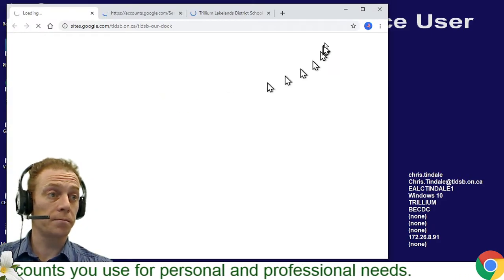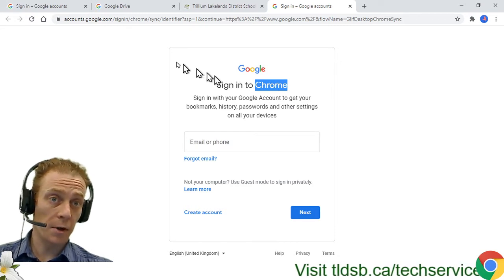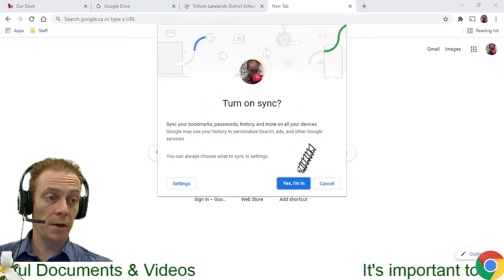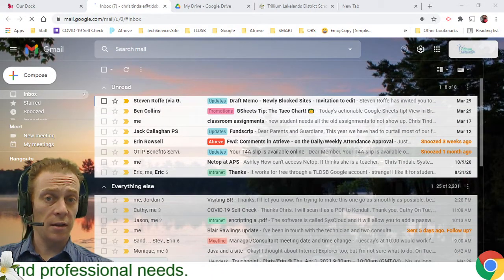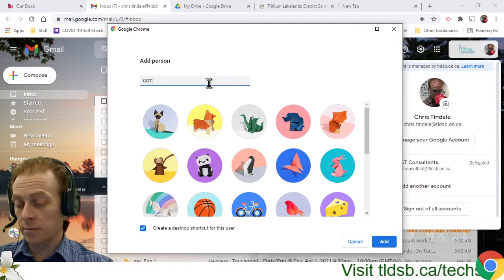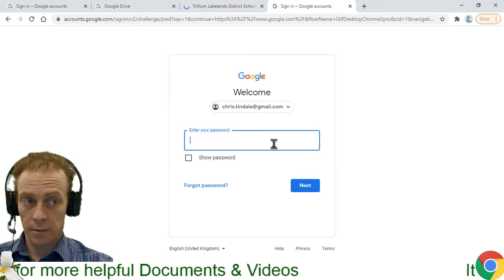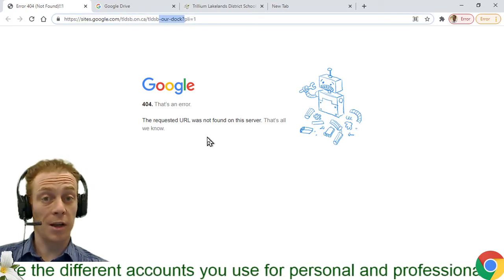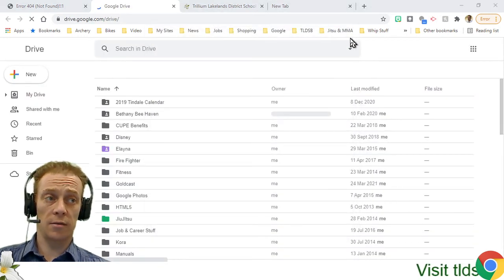Multiple Accounts in Chrome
You can use Chrome to log into more than one google account.  This is an easy and important way to separate your professional and personal accounts so they never get mixed up.